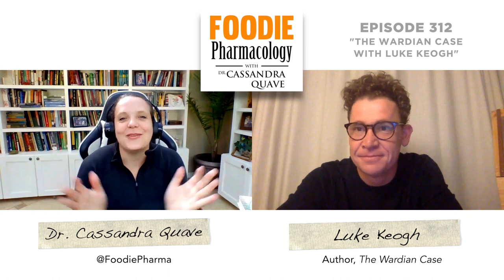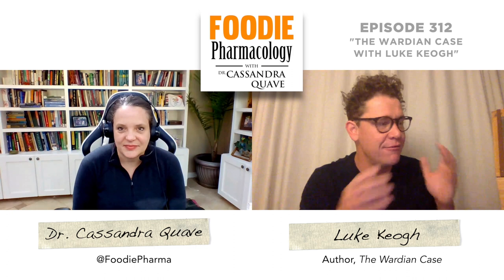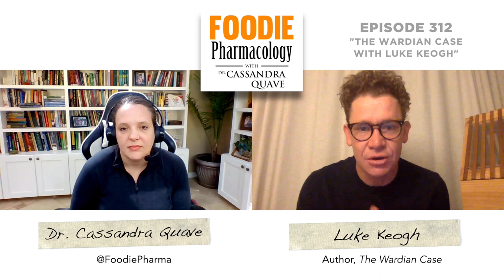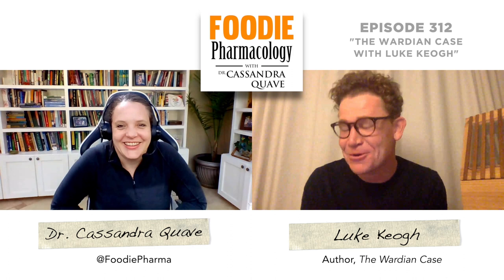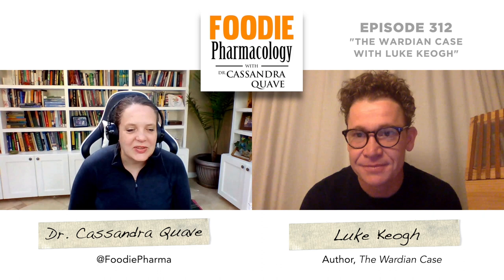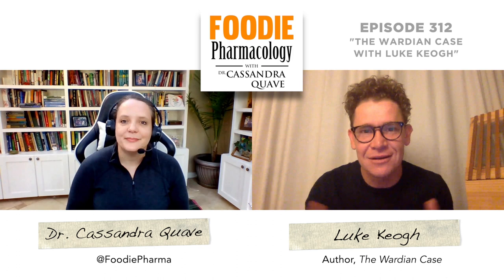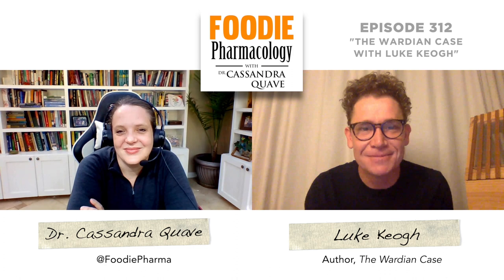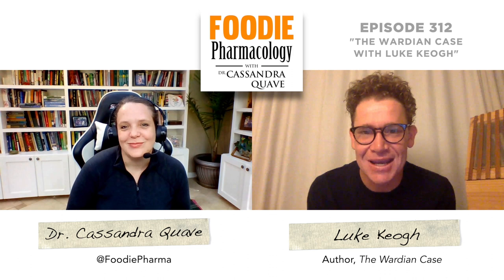The Wardian Case with Luke Keogh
How did the diversity of plants that we enjoy today on our dinner plates come to be cultivated across the world? Initially, valuable crops were transported by ship, but many of these specimens died in transit. Invention of the Wardian case—a glass topped plant box—was a game changer in keeping plants alive on long sea voyages. I speak with Luke Keogh, historian and author of The Wardian Case: How a simple Box Moved Plants and Changed the World to learn more about the fascinating history of this innovation.